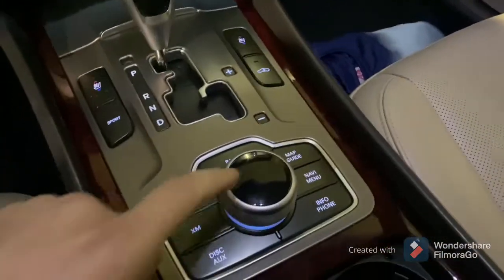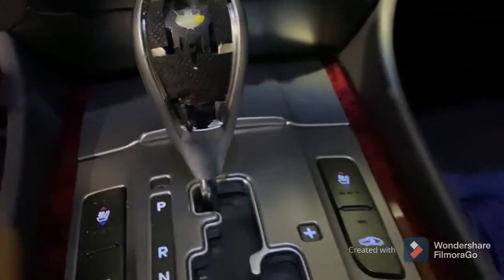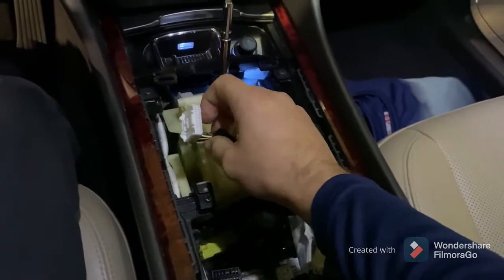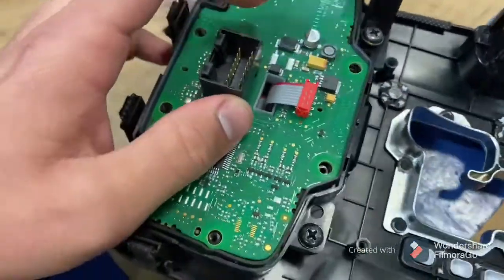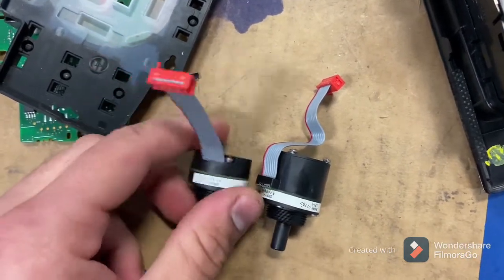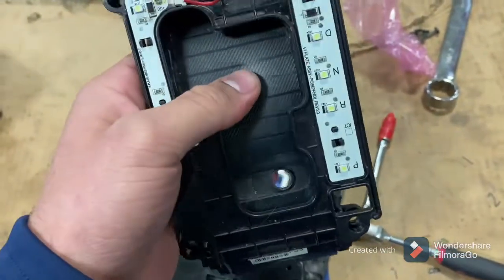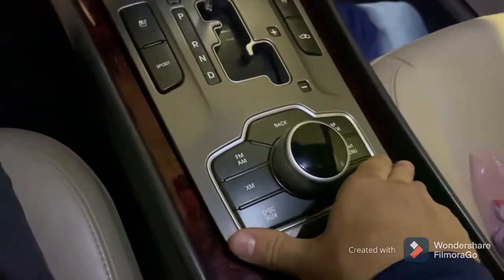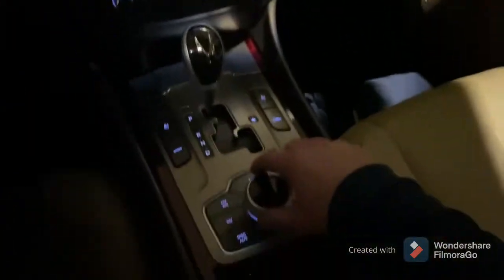Hyundai Equus Center Console Joystick Knob Encoder Fix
Here’s a quick guide to fixing the center console joystick/knob/button/encoder. These seem to be another common issue on the Equus, so I hope this helps!

Here’s the link to the button/encoder I used:

Here’s the link to a replacement encoder knob:

Here's the link to a replacement shift knob: